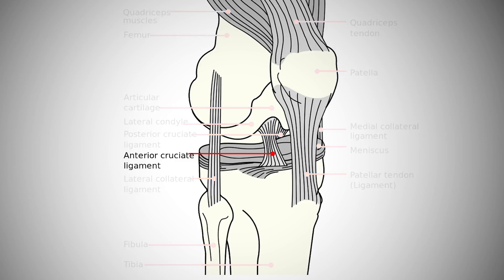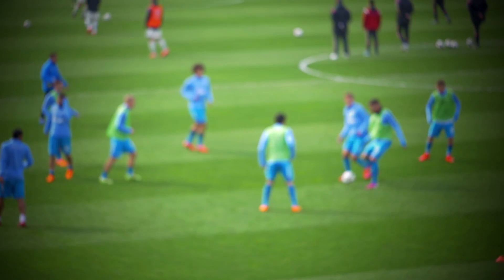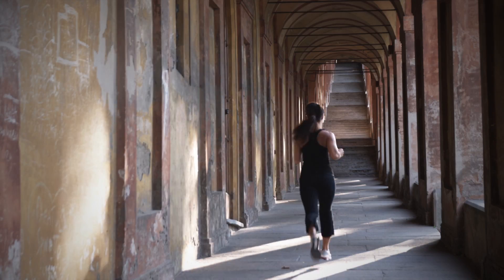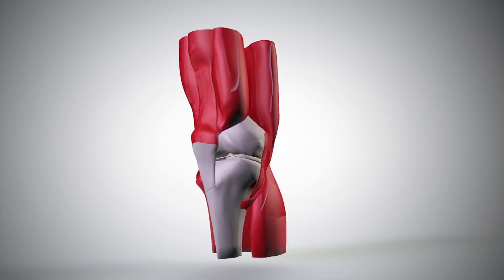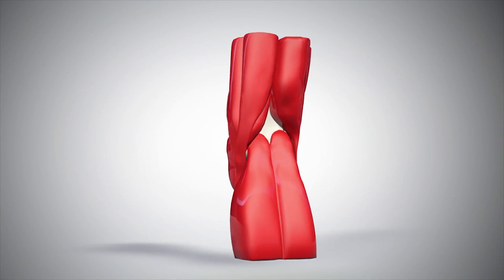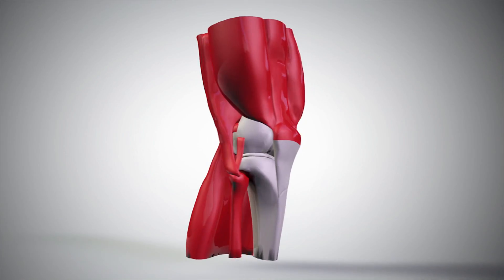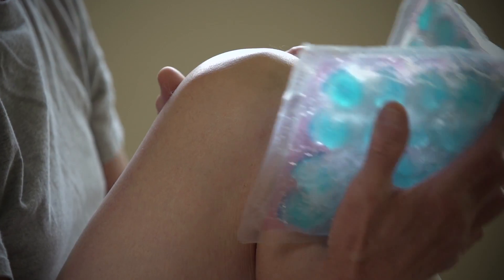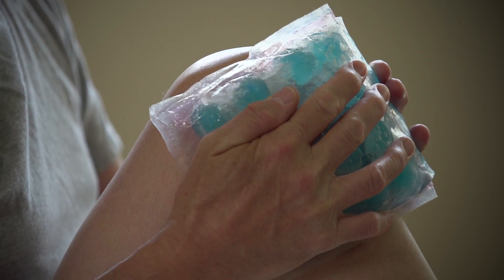Learning about ACL injuries with Dr. Fuller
Michael Fuller, DO discusses ACL injuries, symptoms, and surgical treatments. He also explains the importance of physical therapy with ACL injuries.